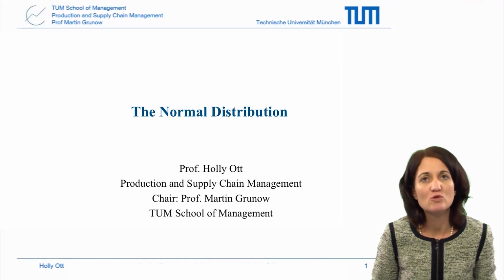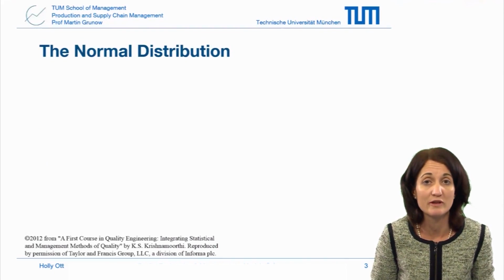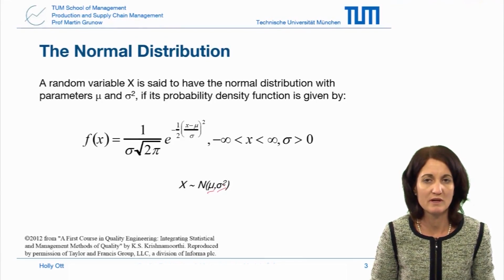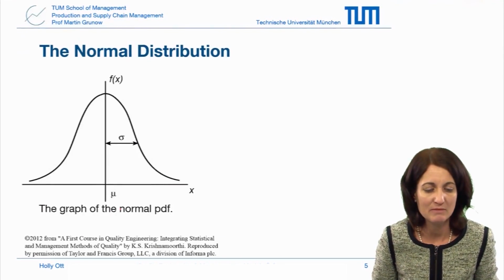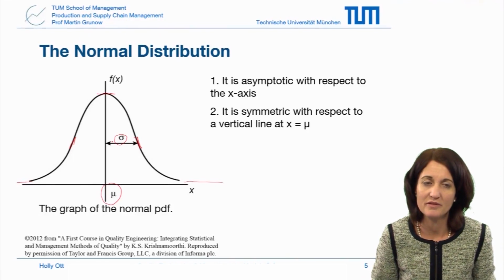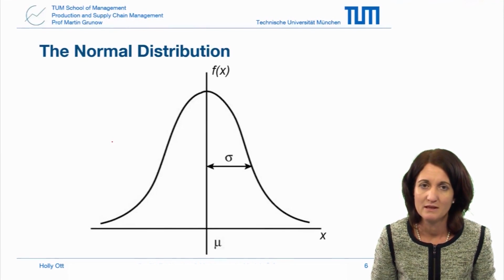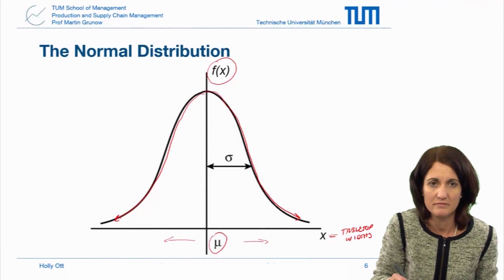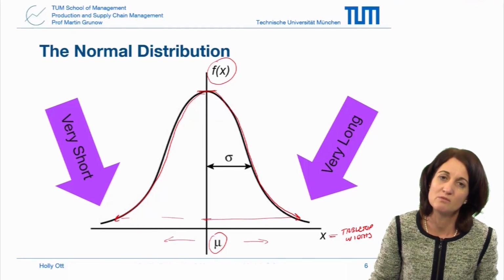4-1_The_Normal_Distribution_TUM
3.1-1.mp4